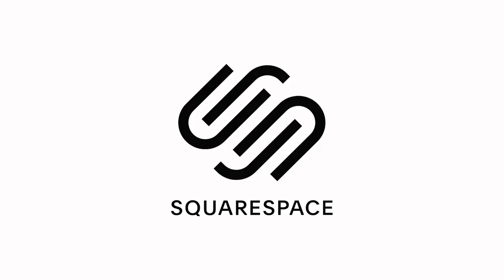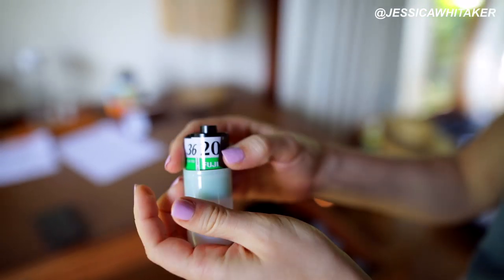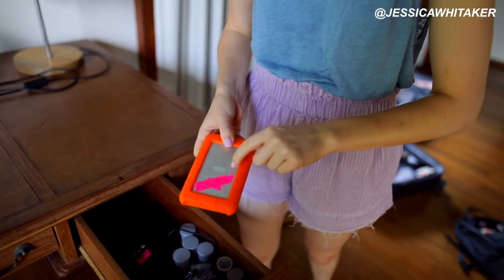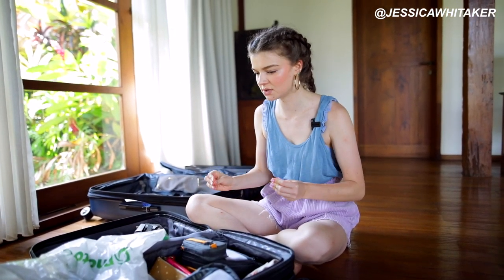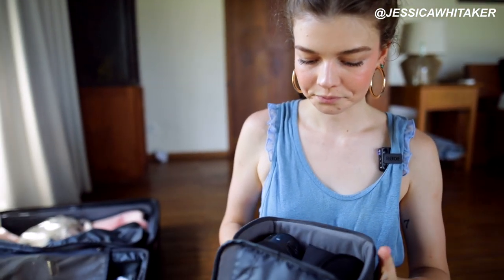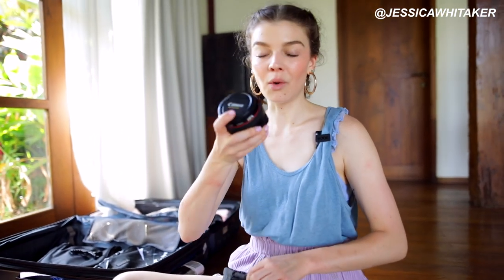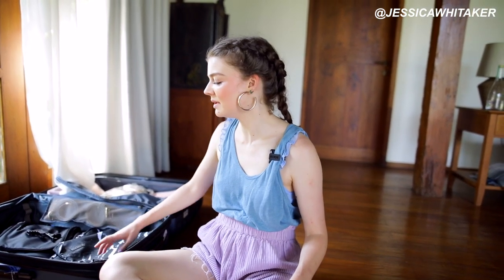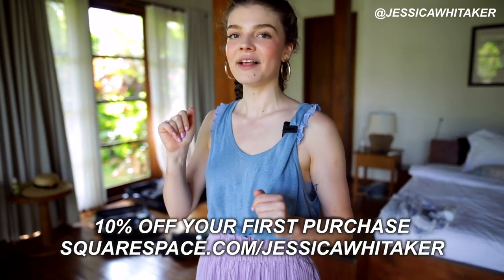How I Pack For An International Photography Workshop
Sharing my packing list of everything that is what's in my camera bag for an international photography workshop in Bali.

MY ONLINE PHOTOGRAPHY WORKSHOP ~ the business behind photography: how to market to & manage your ideal clients in your own backyard

My CAMERA
35mm lens
My 50mm lens
My zoom lens (great for weddings)
My camera backpack
My SD Cards
Soft shell SD card case
FAVORITE External Hard Drive
Point&shot camera
My 35mm film camera
My crop sensor camera
Soft shell long accessory pouch
Soft shell cube accessory pouch

EASY tutorials for amateur photographers. On this channel I have a different approach to photography education: break it down step-by-step, highlight humility, deliver excellent customer service, and be an encouragement to everyone involved in the photography process.

"Talent is equally distributed but opportunity is not" -Leila Janah. Build + Bloom® is my photography education non-profit, 501(c)(3) currently pending. B+B fills in the gap + provides free education to photographers across the globe. is a monthly meet-up group for women in creative media in 8 United States cities